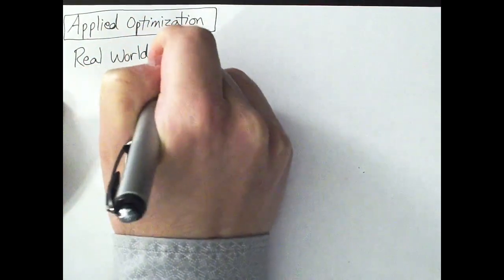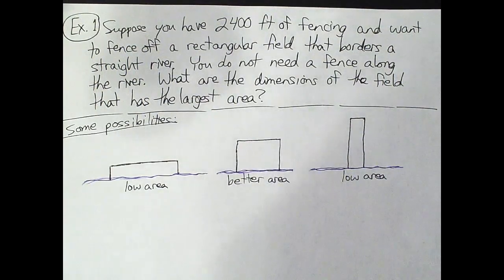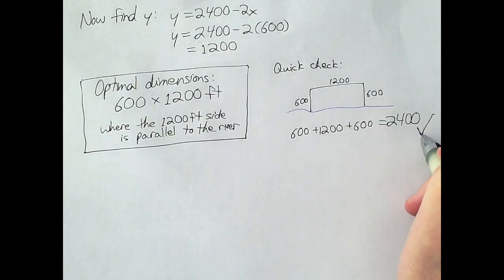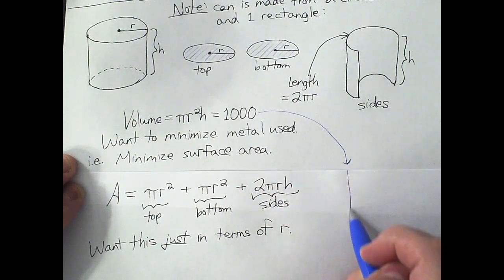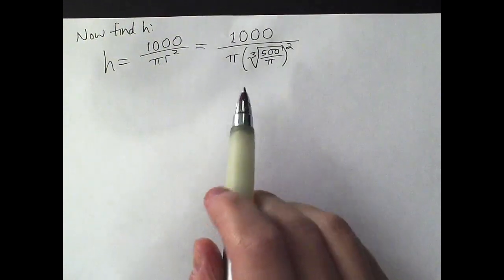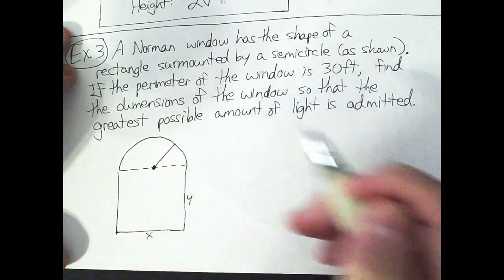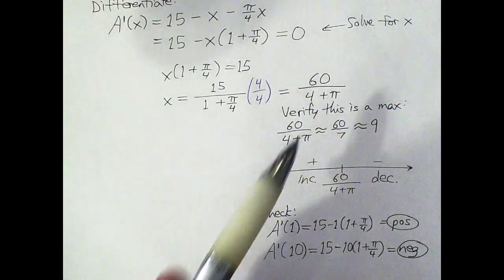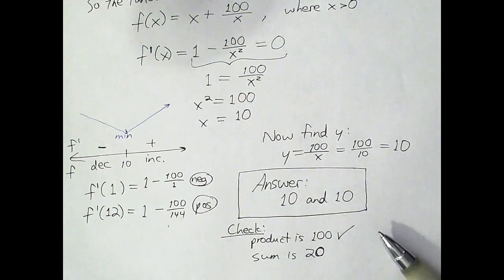MA 200 Section 3.6: Applied Optimization